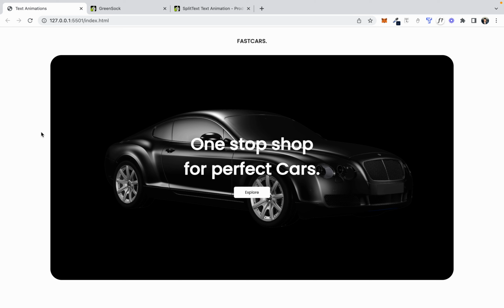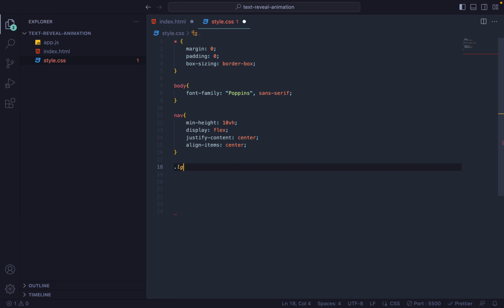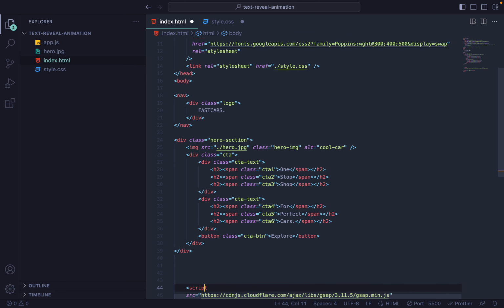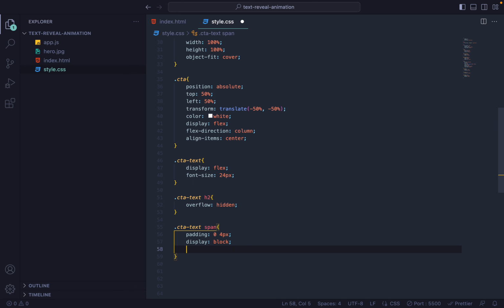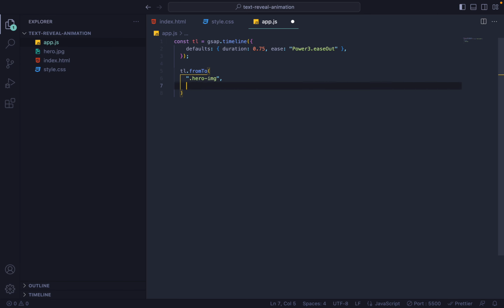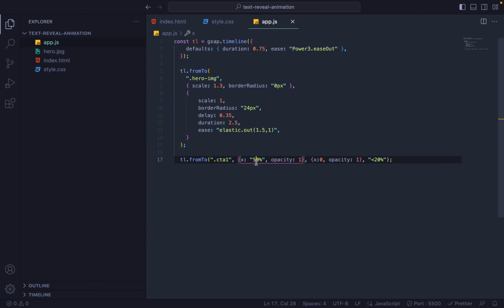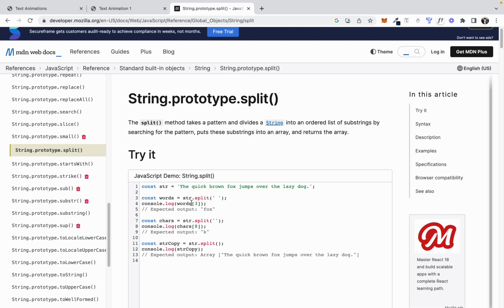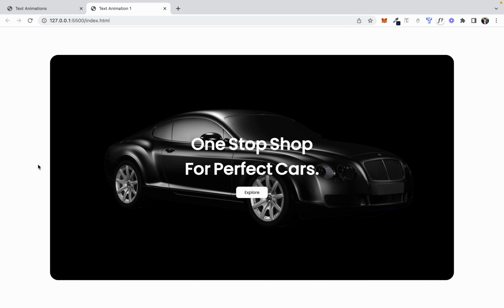Text Animations using GSAP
In this video, I will show you how to make text animations using HTML, CSS, and Javascript. I used GSAP for the animation to make the process easy.